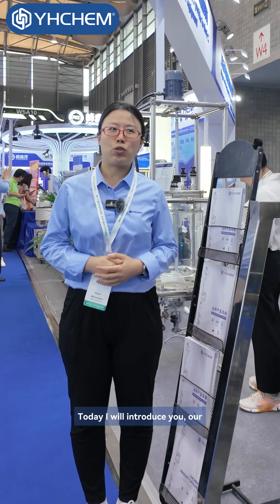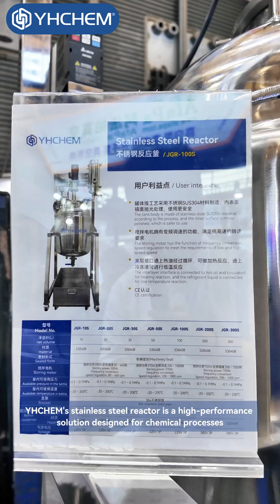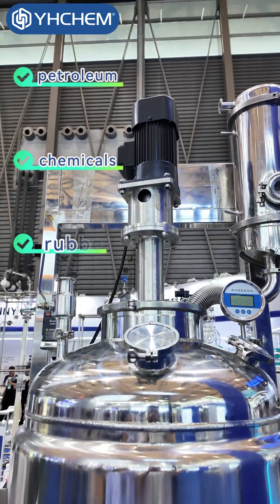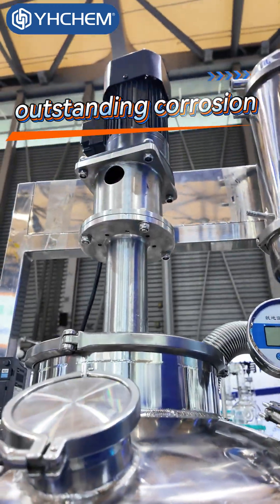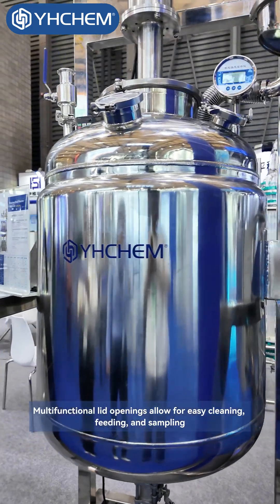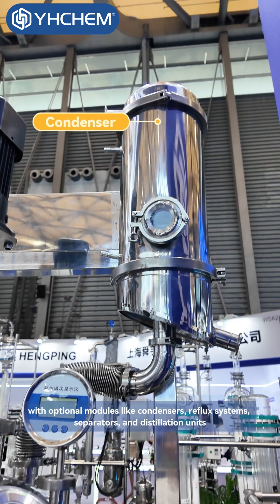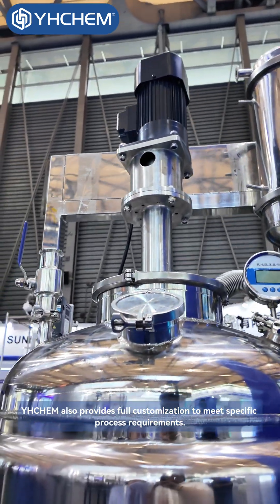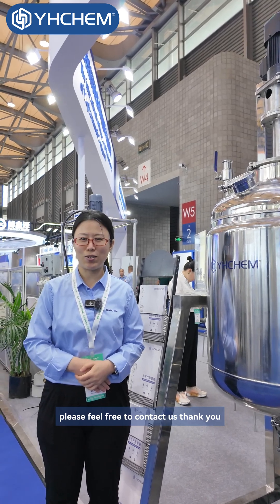Reliable Solutions for Chemical Reactions — YHCHEM Reactors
YHCHEM reactors provide dependable solutions for complex chemical reactions. Featuring corrosion-resistant SUS304 stainless steel, digital frequency control, and customizable configurations, they deliver precise performance under vacuum or pressure conditions. Widely used in petroleum, chemicals, pharmaceuticals, and food industries, they help ensure stable and efficient production.